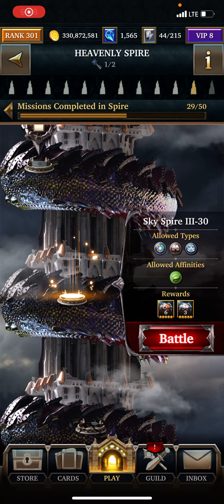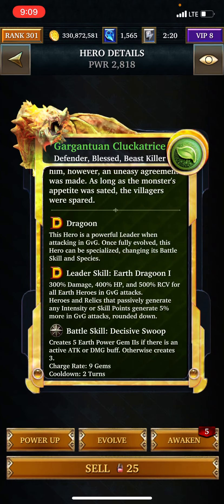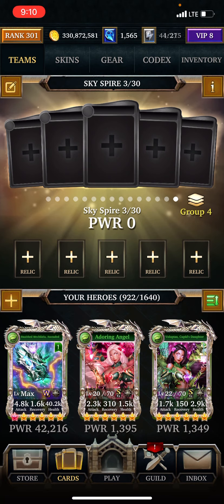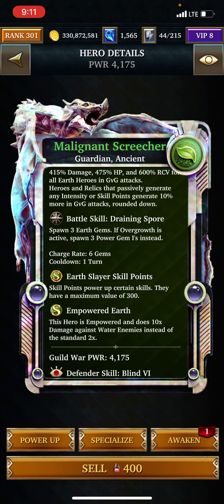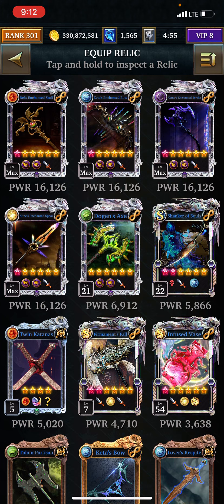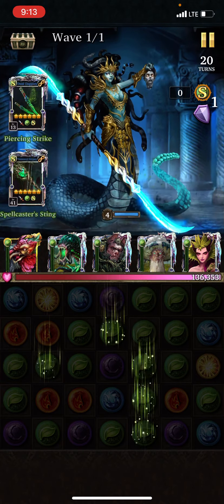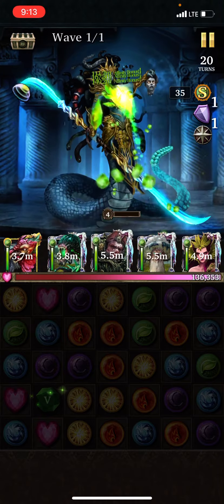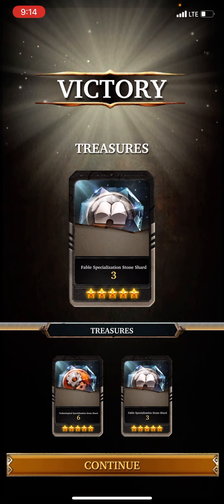LGOH:Sky Spire III-30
Earth blessed,fable & ancient Vs Water. Medusa. 4,490 attack. 13,469,130 hp. 2,245 defense.TERROR AEGIS: Skill meters will all be drained to zero every turn